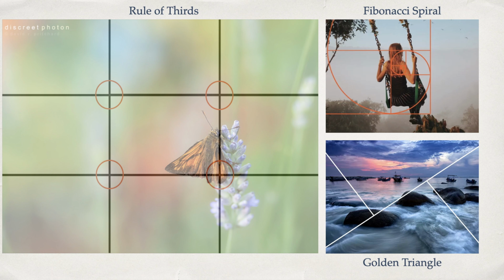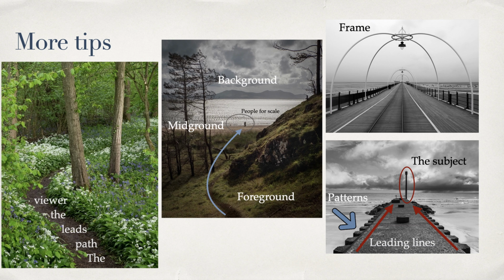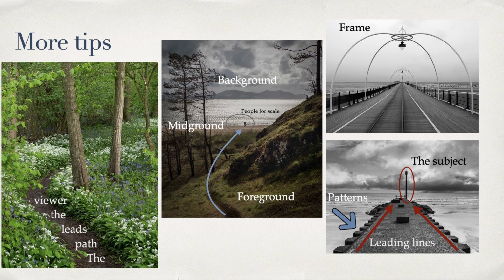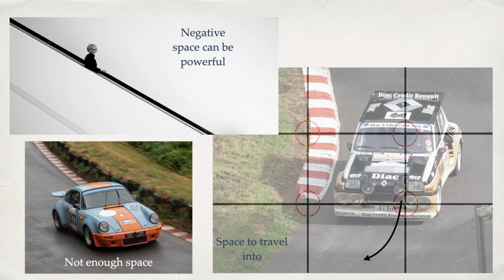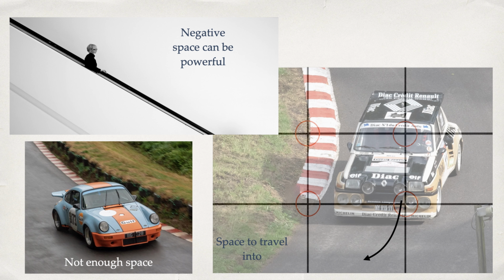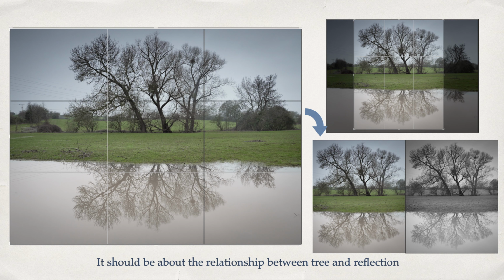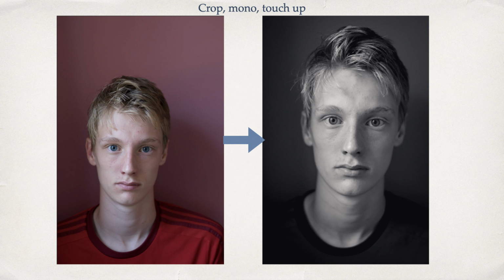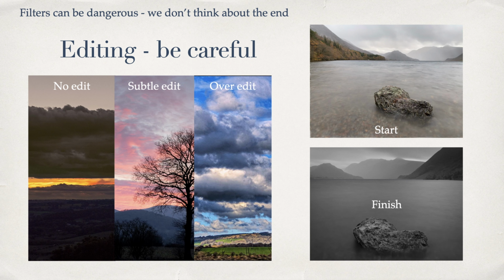Interlude 002 Beginners Photography pt 2 - Compose & crop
Following part 1 I look at composition and cropping, but remembering to slow down and tell a story. The best camera you have is the one you have with you. But sometimes you just want to figure out how to get better images, I hope that with this vlog you can get some tips, tricks and perspective to help you.

The best thing is I don't need you to buy any photography kit.

Index
00:07 Refresher
01:11 Composition
06:34 Cropping
08:18 Editing
10:08 Wrap up